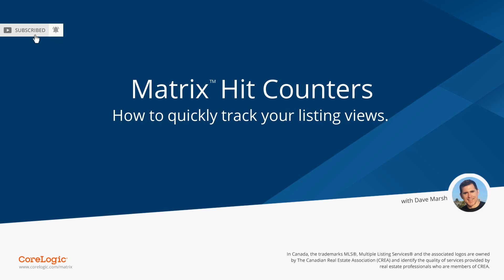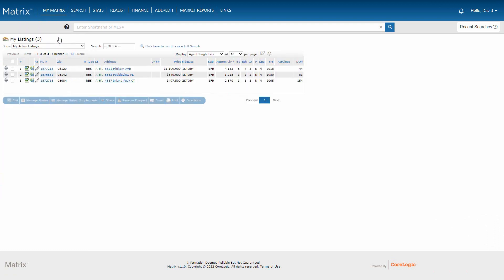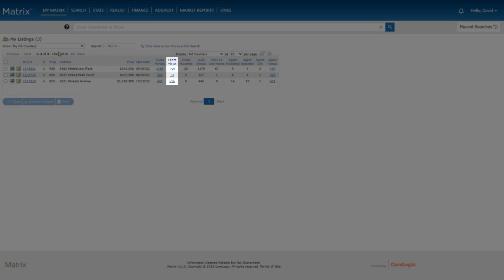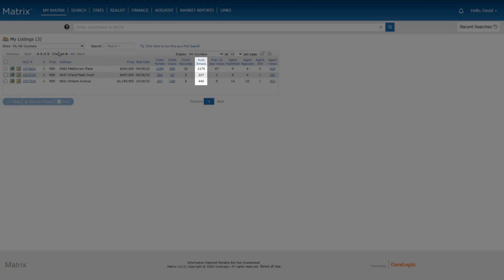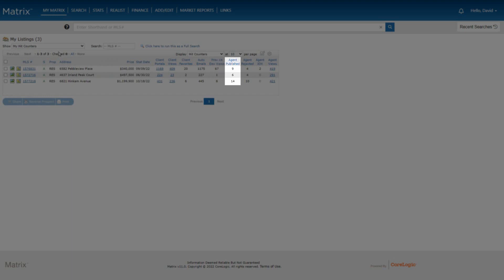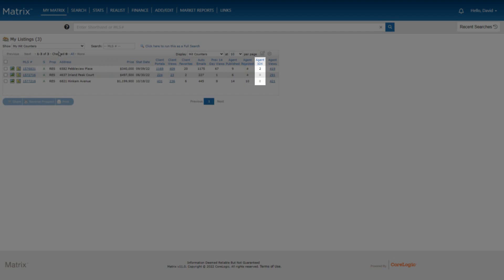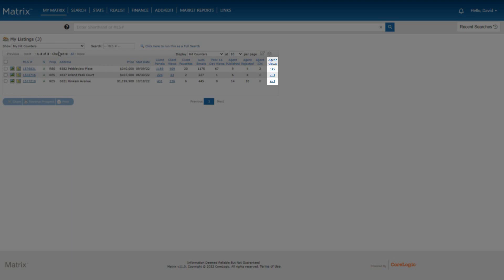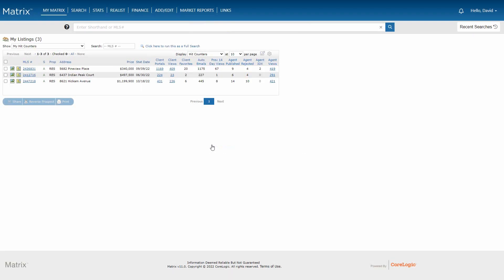Matrix™ Hit Counters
In this video, you'll learn where to view the number of hits that each of your listings have received from a variety of different sources.

00:00 - Introduction
00:44 - Client Portals
01:02 - Client Views
01:23 - Client Favorites
01:31 - Auto Emails
01:53 - Prev. 14 Days Views
02:19 - Agent Published
02:36 - Agent Rejected
02:39 - Agent IDX
02:56 - Agent Views
03:28 - Hit Graphs
03:42 - Print/Send Graph
04:08 - Conclusion